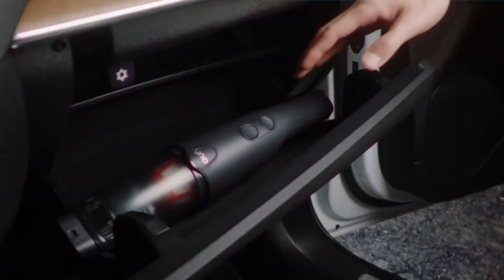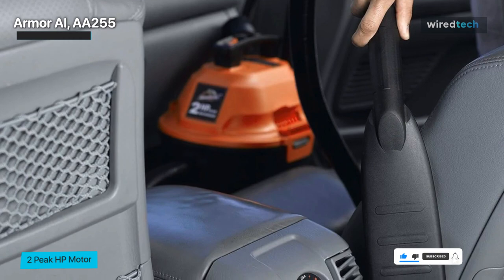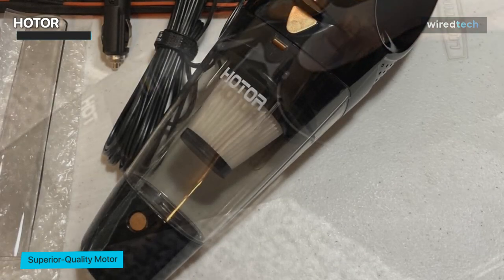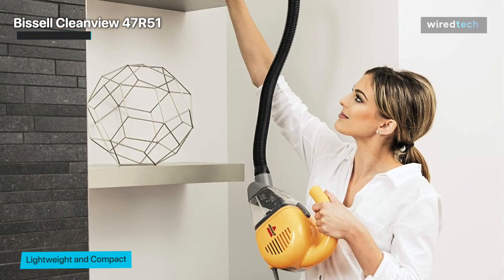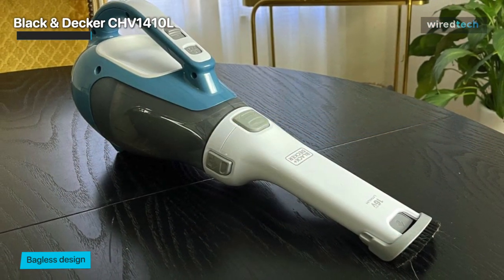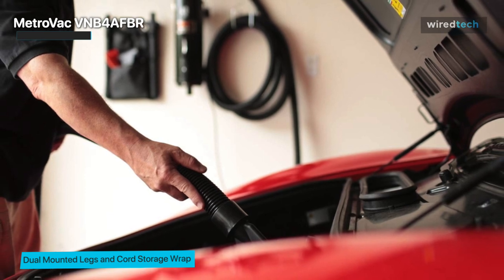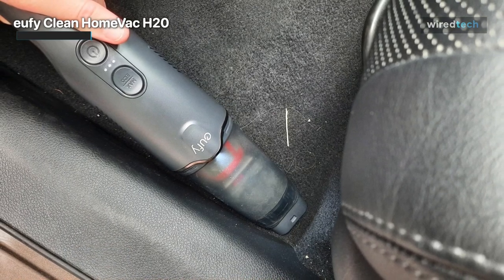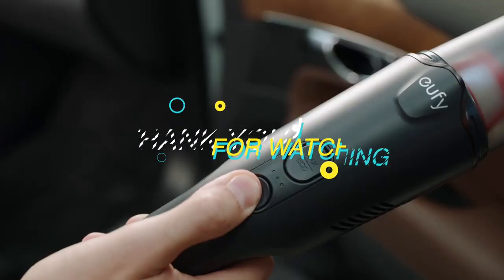TOP 6:Best Car Vacuum 2023 | Keep Your Vehicle Clean!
Ola Amigo, We Have The Best Car Vacuum Fit For You Here!

➟ Armor Al, AA255

➟ Bissell Cleanview 47R51

➟ Black & Decker CHV1410L

➟ MetroVac VNB4AFBR

➟ eufy Clean HomeVac H20

TIMESTAMPS
00:00 Intro
00:22 Armor Al, AA255
01:42 HOTOR
02:42 Bissell Cleanview 47R51
03:34 Black & Decker CHV1410L
04:23 MetroVac VNB4AFBR
05:31 eufy Clean HomeVac H20

Firstly we have the Armor Al, AA255. If cleaning your car is your primary goal, the ArmorAll AA255 is a good shop vac. It's designed to fit comfortably in a trunk and be portable. It is not a suitable wet-dry vacuum for larger messes or uses in a shop. It lacks suction power for large debris, struggles with wet suction, and isn't intended for cleaning simple floors. This is a hand-held shop vacuum with no wheels. You must transport it using the plastic handle on top. It's light, weighing just over 8 pounds, but a shoulder strap would have made it easier to use. It makes up for its lack of capacity with a diverse set of attachments. The shop vacuum includes a floor nozzle, crevice tool, concentration tool, and car nozzle, allowing it to clean every inch of your vehicle. It also comes with an excellent nozzle for use with the blower function. It even has a hose and accessory storage on board. Everything you need to get to any corner of your car is covered. Remember that it lacks an extension wand, so don't expect it to reach high places. The lack of an extension wand may make it difficult to use on carpets or floors, but the cord is 10 feet long, which is sufficient for most homes.
Next we have the Hotor. The Dustbuster-style Hotor car vacuum is an efficient model. The Hotor is one of the lightest options available, weighing only 2.44 pounds, making it easier to maneuver in a car's interior or clean for extended periods. The long power cord (16.4 feet) also reduces your worries during a car wash. One thing to keep in mind about the Hotor is that the description on the Sears website mentions that the vacuum has difficulty picking up debris such as pet hair. You should consider getting a different car vacuum if you frequently transport a pet in your vehicle. However, a Hotor vacuum will be difficult to beat when it comes to price. It's regularly priced at $34 on Amazon, but it's frequently on sale, making it a steal for an elite cleaning machine. This means you can keep your car clean without breaking the bank.